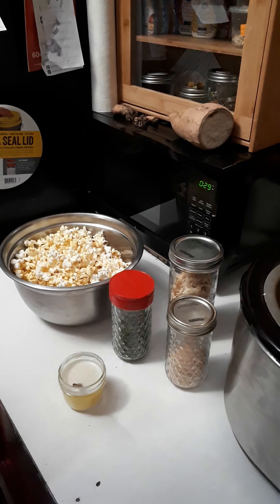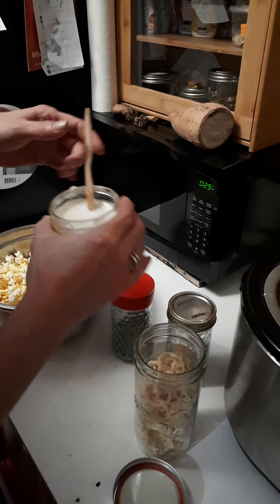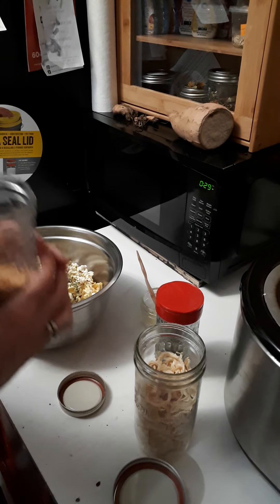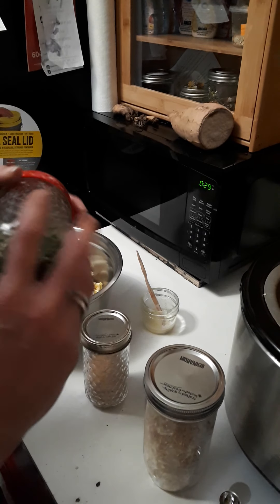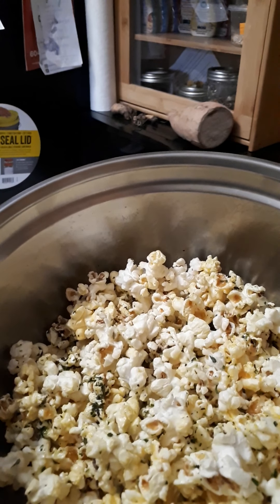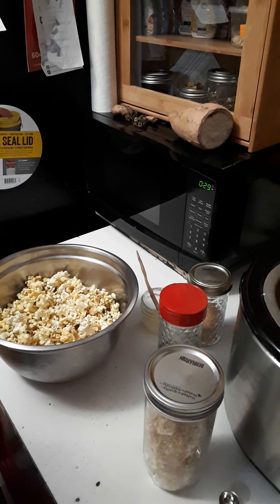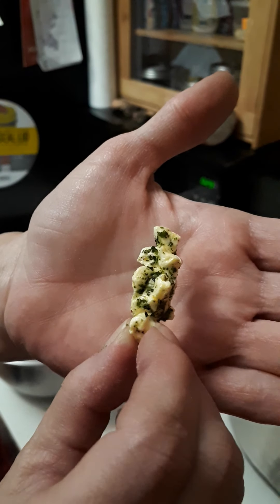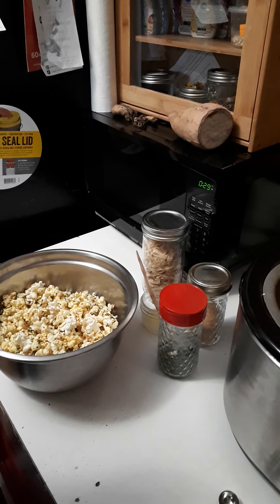Popcorn Salad❣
'healthy' midnight snacking for stoners
dehydrated onion, garlic and baby salad greens